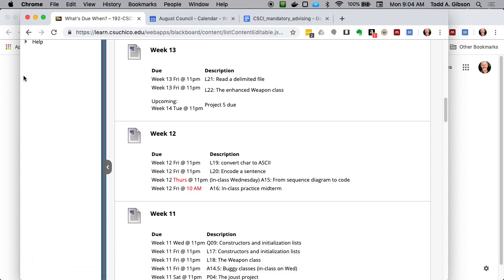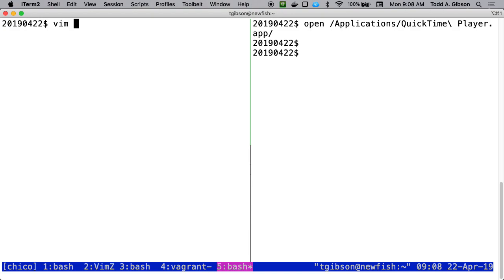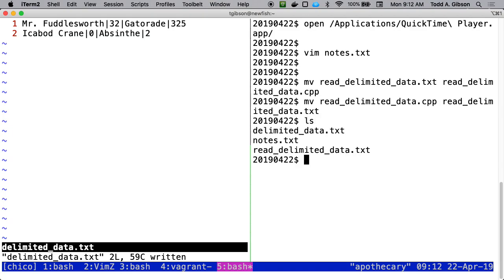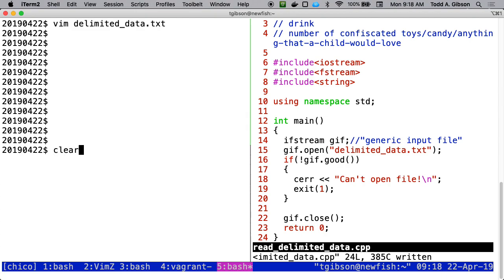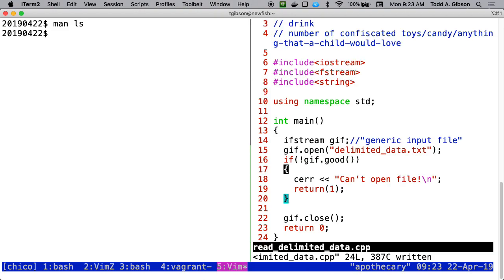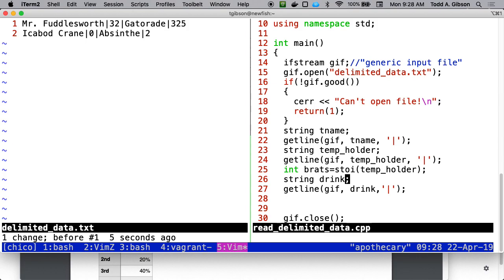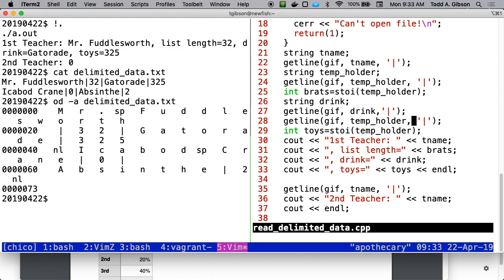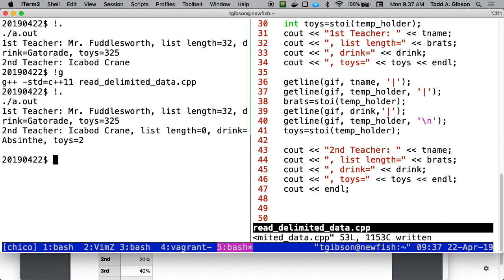Screencast csci111 2019 04 22